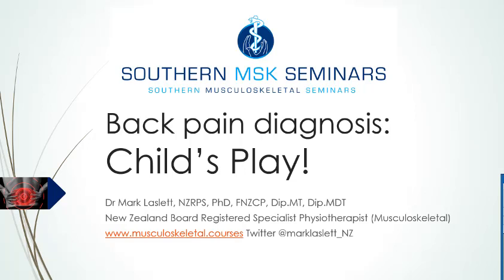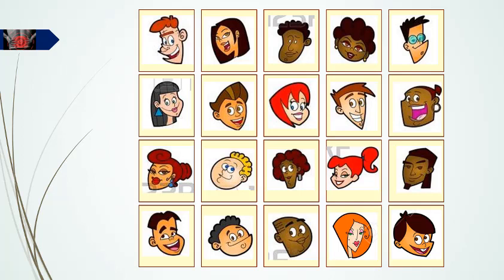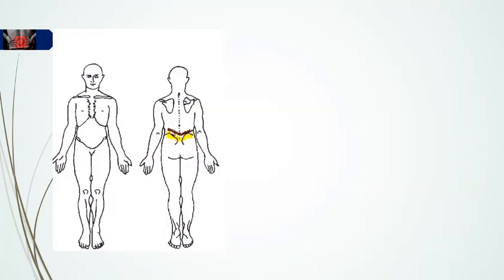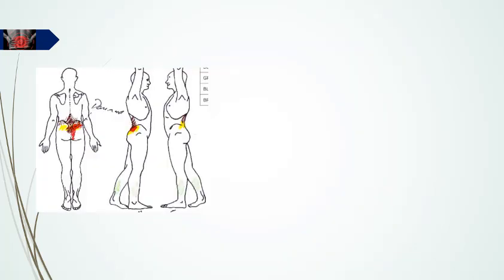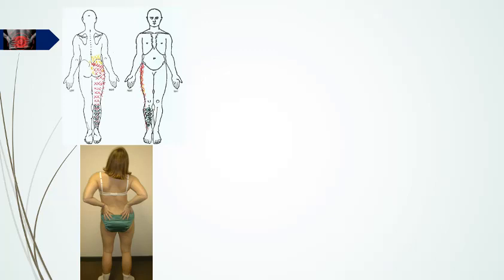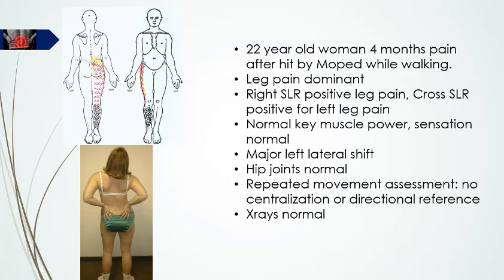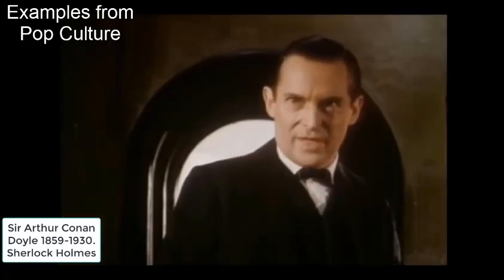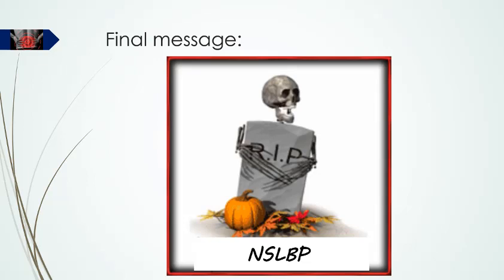Diagnosis of Low Back Pain is similar To a Child's Game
This is an instructional video using a common child's game to illustrate the scientfic method to arrive at a diagnosis in patients presenting with low back pain. The concept of 'non-specific' low back pain is rejected in an ironic manner, and popular culture examples are added near the end to illustrate the probable origin of the method called "Diagnosis by Subtraction", which is John Stuart Mill's "Method of Residue".